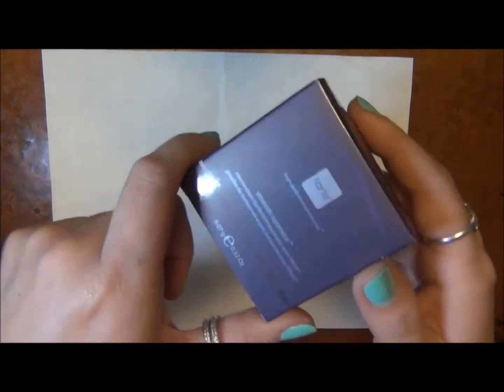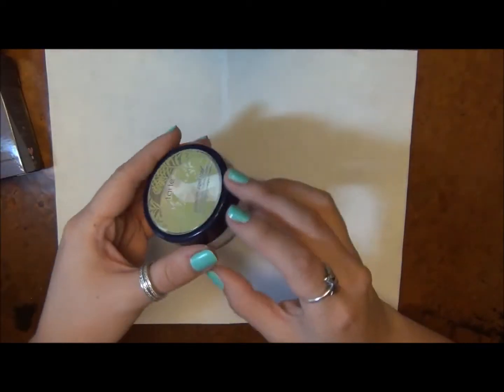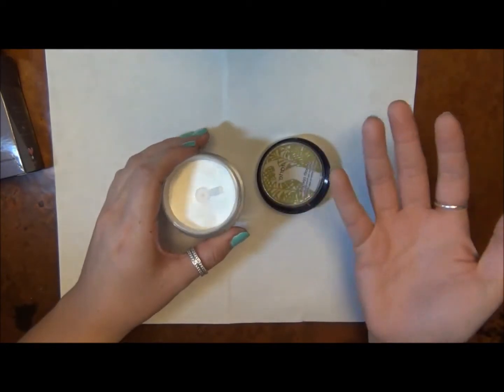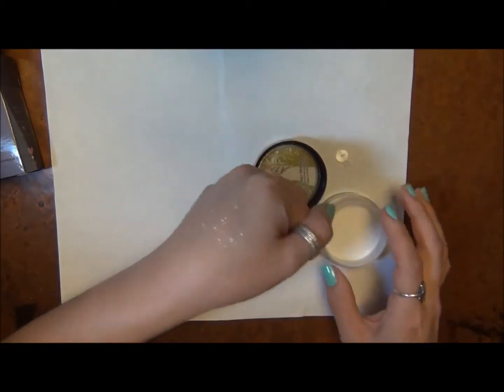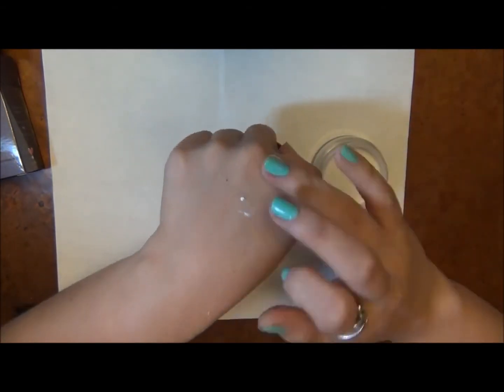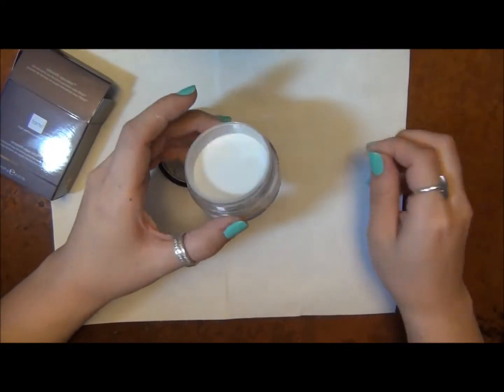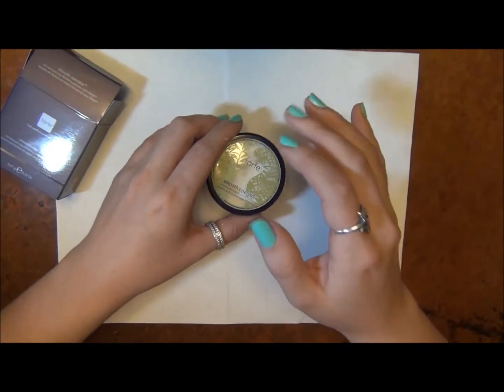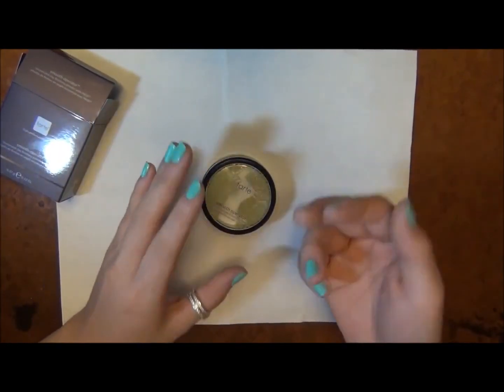FACE - tarte - smooth operator micronized clay powder